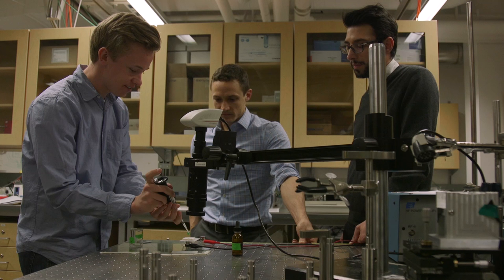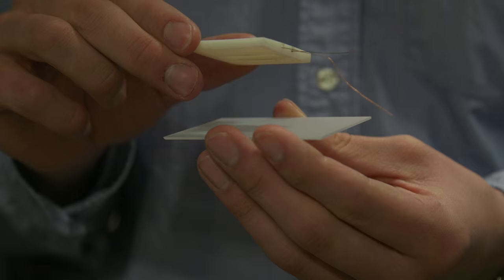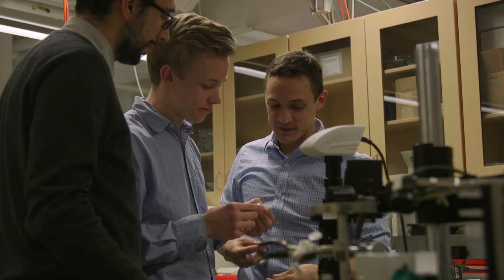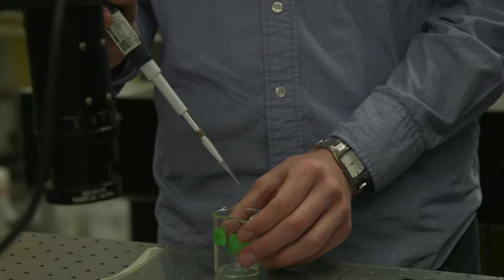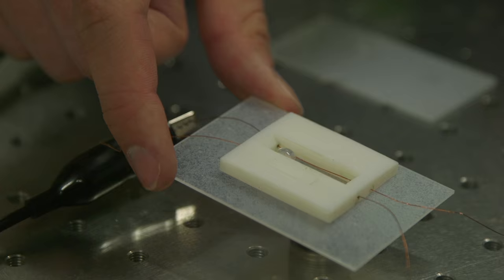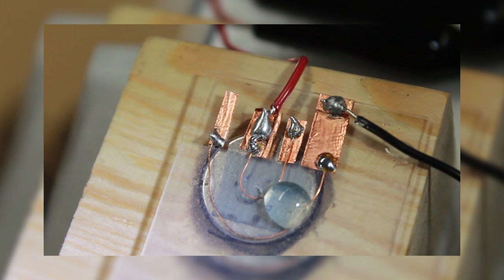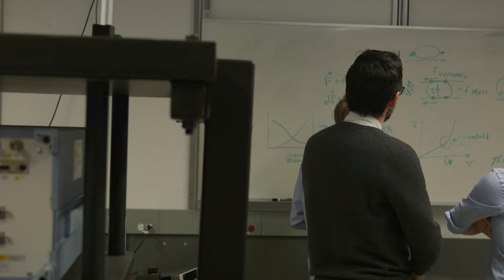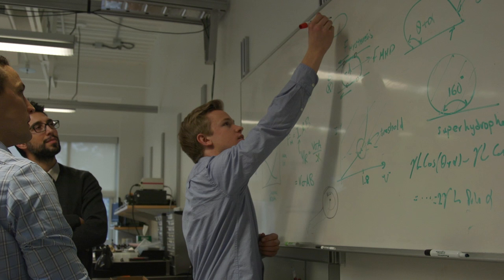2016 Undergraduate Researcher of the Year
The 2016 Undergraduate Researcher of the Year is second-year Engineering Student Cameron McDermid.  McDermid's research is focused on using Magnetohydrodynamics to move droplets.